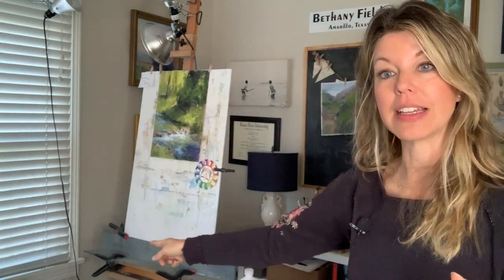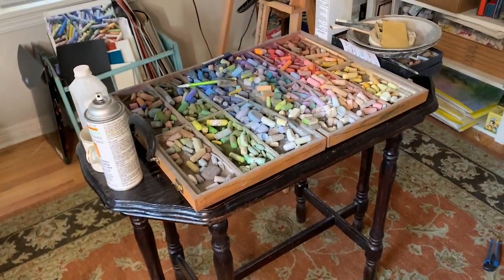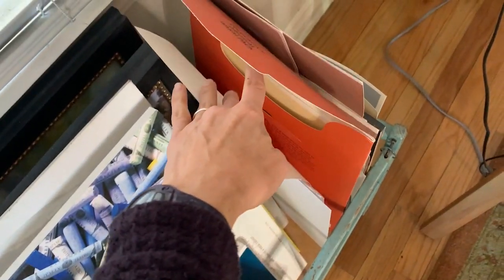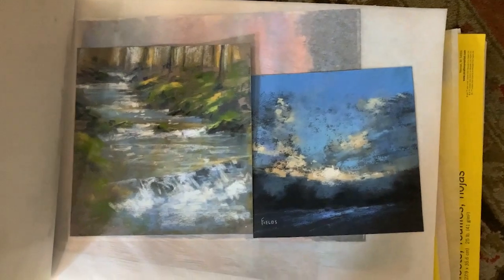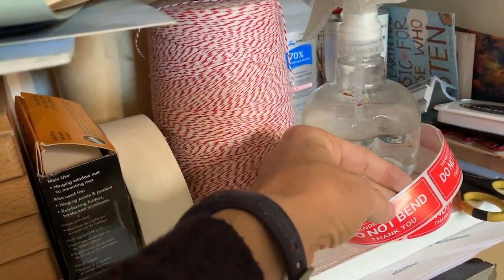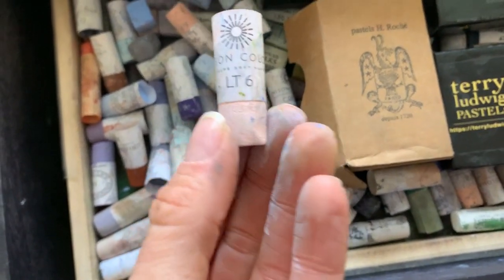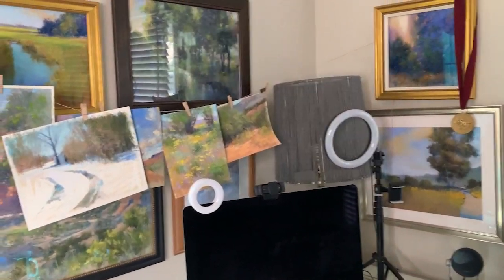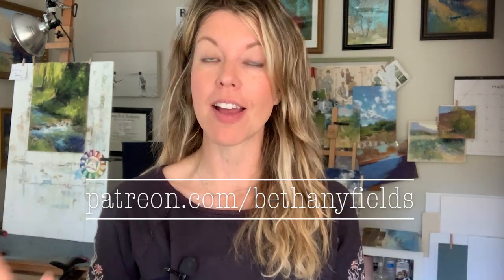Studio Tour! -The Beauty of Pastel with Bethany Fields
Today, a studio tour! Look below for some links to things I love! Thank you!

My Studio Circle class happens monthly and I love getting face to face time with my students and teaching, guiding, and helping them with their pastels.

Pastel Storage:

I have lots more info on my blog for pastels and supplies!